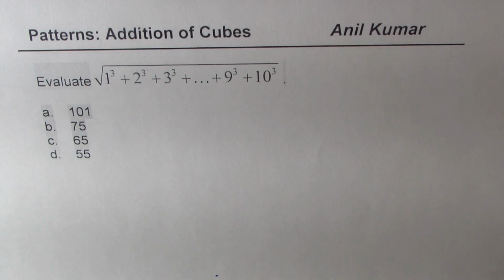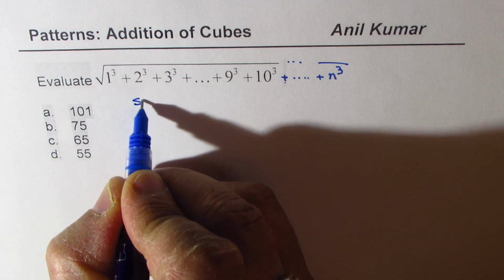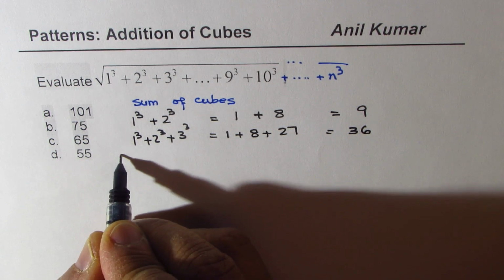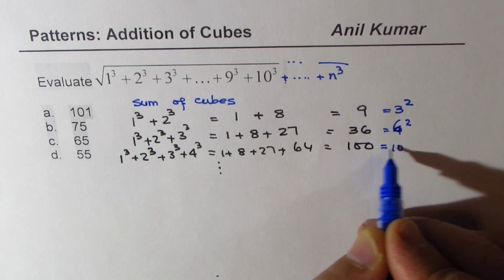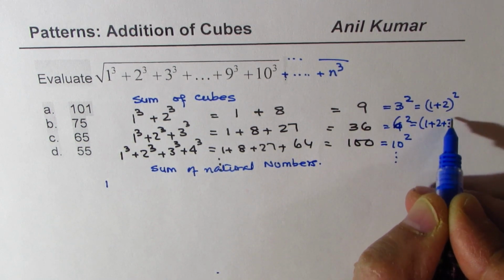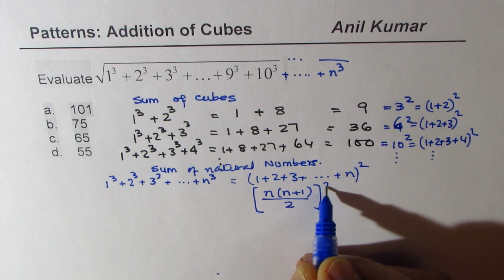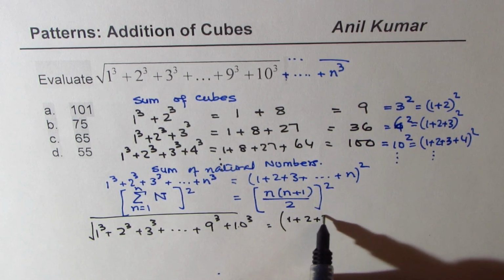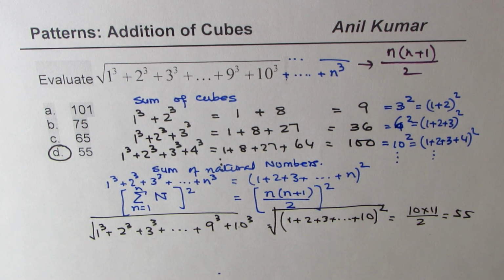Square root of sum of cubes n terms Short Trick and Formula SSC Bank SAT | ACT